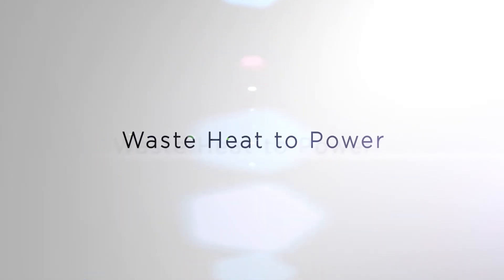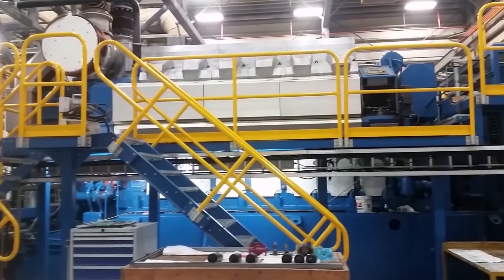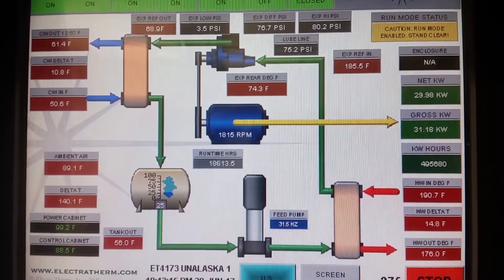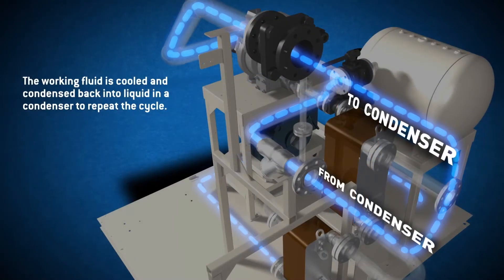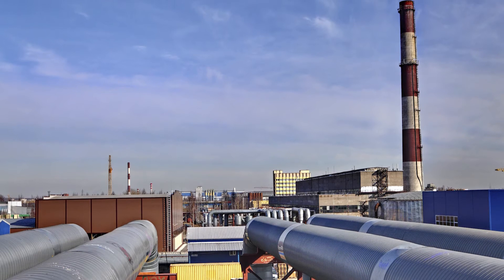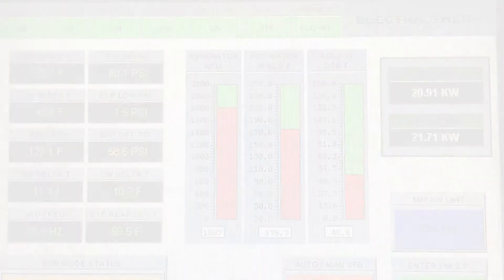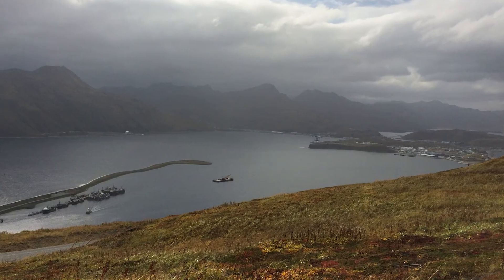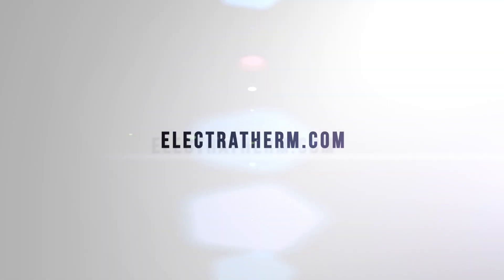Baseload Renewable Energy in Remote Areas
Remote diesel engines offer a perfect opportunity to utilize waste heat through Organic Rankine Cycle technology, and potential to save hundreds of thousands of dollars per year in fuel costs.